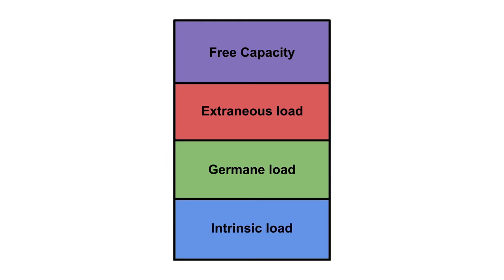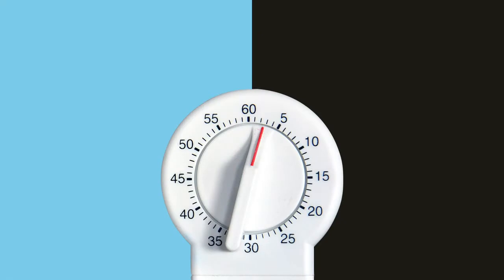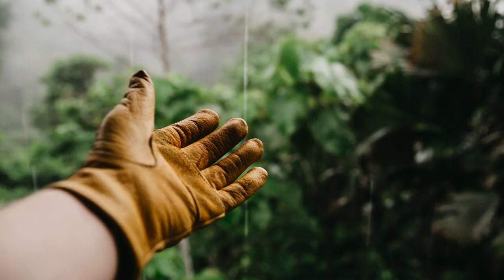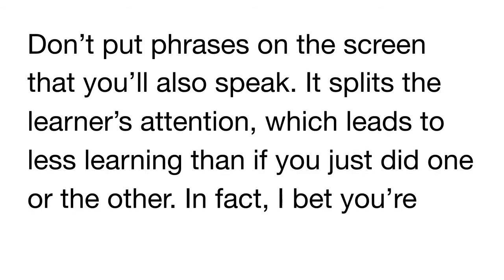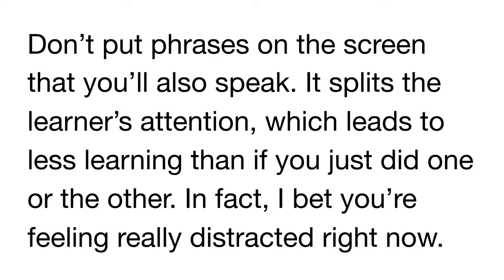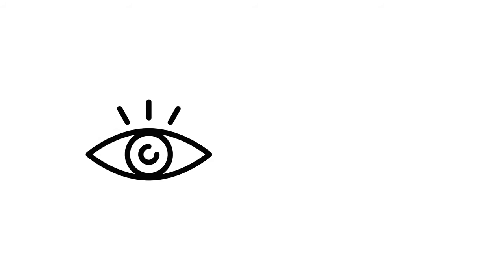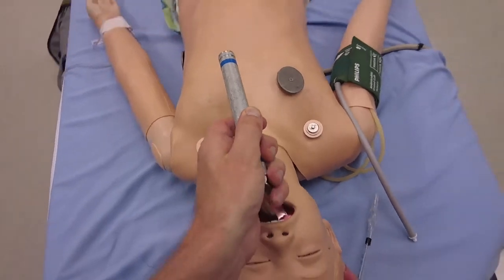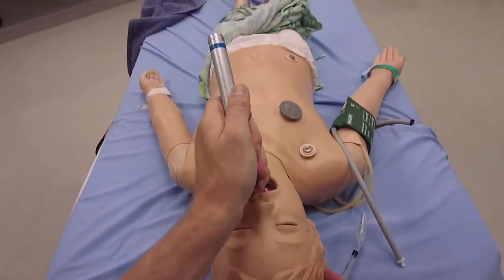Effective educational videos in emergency medicine